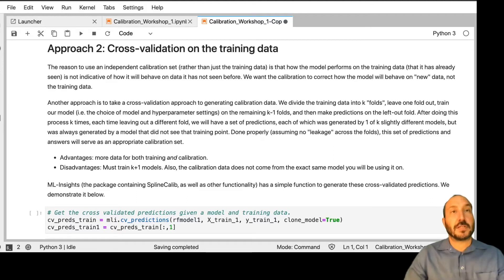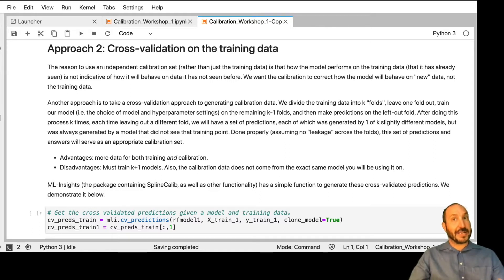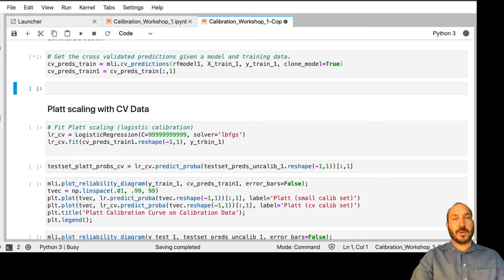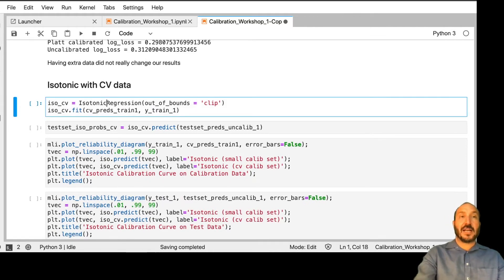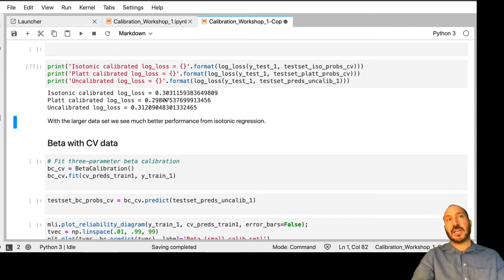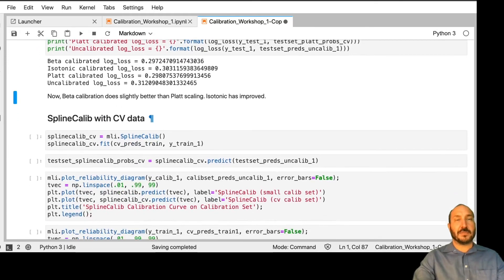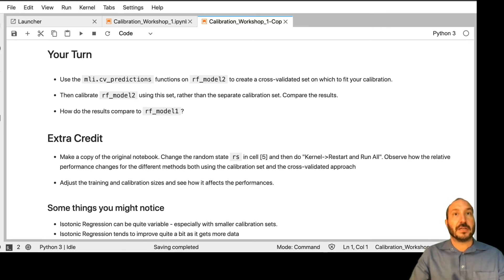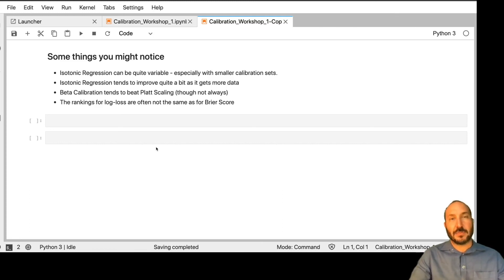Probability Calibration Workshop - Lesson 3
This is the third interactive lesson of a Probability Calibration Workshop -- presented by Brian Lucena at PyData Global.  Model calibration in machine learning refers to the process of ensuring that the probabilities from your model are precise.  For full context, start with the Introduction and Lessons 1 and 2 before proceeding to this lesson.  The notebooks associated with this workshop can be found in the repo in the folder "CalibrationWorkshop".

The workshop roughly covers the following topics:

Why calibration?
- What it means for model outputs to be *well-calibrated*.
- Why and when it is important (or not).
- Specific scenarios where calibration may be valuable.

Assessing the model
- How to determine if the model is well-calibrated.
- Reliability diagrams and how to use them.
- Issues with calibration for values close to 0/1.

Calibrating the model
- Illustration of the various techniques:
 - Isotonic Regression
 - Beta Calibration
 - Platt Scaling
 - Spline Calibration
- Demonstrating their use and results on real data.
- Tradeoffs between the approaches.
- Calibrating multi-class models.

Assessing the calibration
- Did the calibration improve model performance?
- Are there flaws in the calibration?
- How to adjust the calibration and improve further.